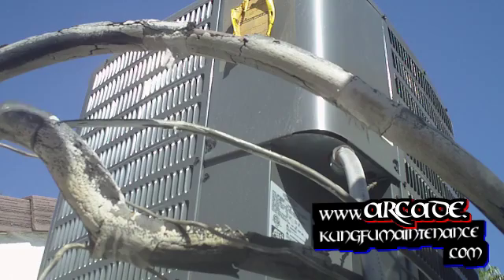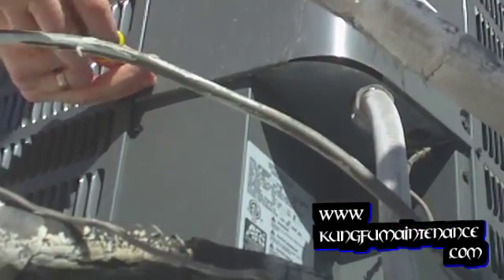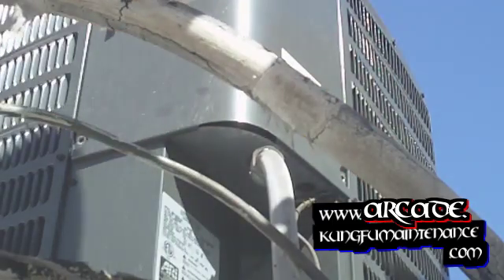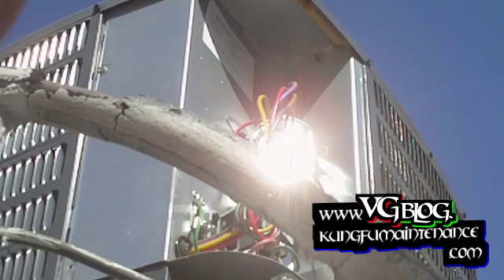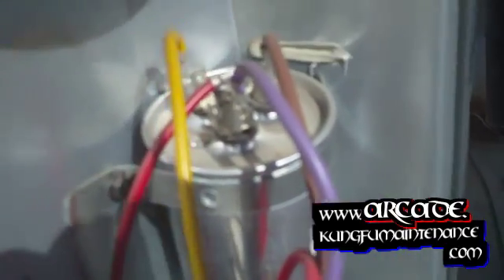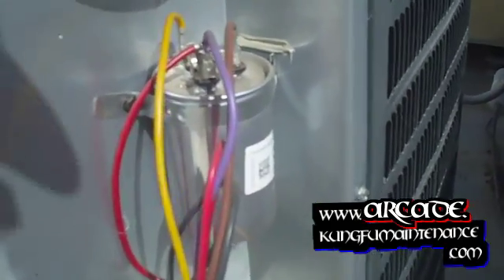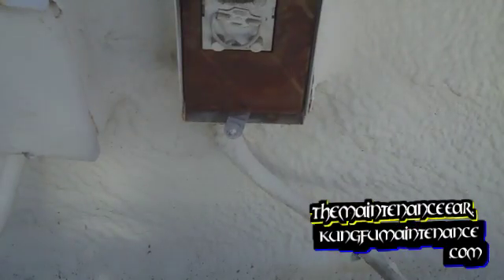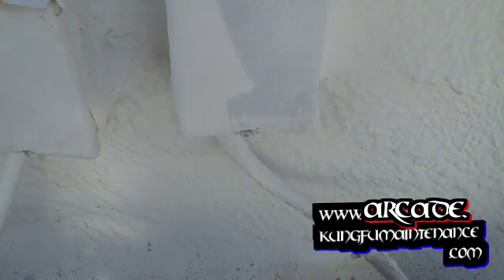How To Install An Air Conditioner Hard Start Kit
Kung Fu Maintenance demonstrates how to install a hard start kit.

OK I got a call for no AC last night. Everything is running right now. The line is flashing nice and chilly. Everything is nice and cold but my suspicion is that. This is a new unit and out here it just seems that all of them need a hard start kit in order to start and I bet you if I check underneath here I am going to find that it does not have a hard start kit. And that that's what is causing the compressor to sit there and hum and not start. Sometimes it will start and sometimes it won't start and it will take awhile. I'm pretty sure that is what is going on here. So just going to open it up and take a peek. Yep, no hard start kit.

So I'll get a hard start kit on this and that will keep it running. It's running now like I said nice and chilly but my suspicion is when it starts up it is having a hard time to start up. And the hard start kits going to go right here on the red purple line and on the yellow line. That's our common and our herm line. C is for the red and purple and than herm is for the yellow. The brown one is for the fan. I'll go get a hard start kit and get this going. OK so now I am up here. Ready to pull the disconnect. The unit actually turned off. As you can see, well you can't see. lol. That contactor has sucked back out. It has got a little dust cover on it right here.

I am going to go ahead and pull the disconnect so I don't get. So it doesn't kick on on me while I am working on the unit. Than what we need to do is discharge the capacitor. Beacuse a capacitor holds a charge in it even after the power is disconnected. The way we do that is just bridging the leads to the capacitor. Than here is our hard start kit and with this we are just putting it one to the herm and one lead to the common. Like so and we're all set there. Now we just need to find a place to hang this where it's not going to get in our way. There we go. Yeah. That will work. Put our cover back on. OK. And we will put all our screws back in. Another one on the side over here.

OK we're all set there. Now the unit will just fire up and won't have any trouble when it goes to start. Doesn't just sit there and hum and not start overheat. Plug my disconnect back in. To insert the cover here this just rotates over and passes through. Has the option of putting a padlock there. Some areas need that. Need both hands here. There we go. All set there. Good to go.